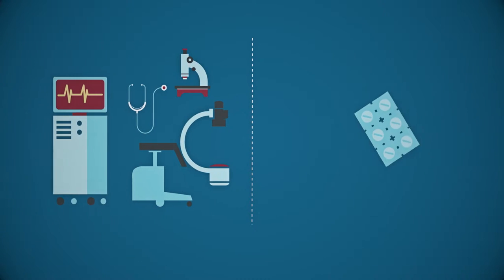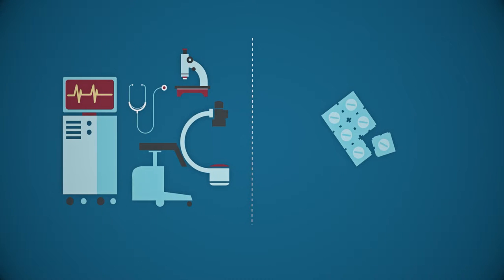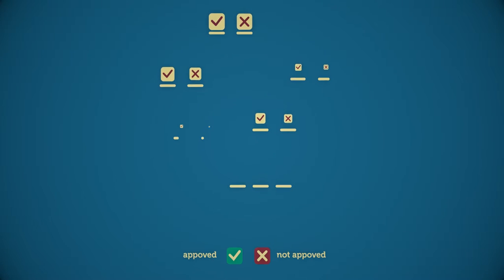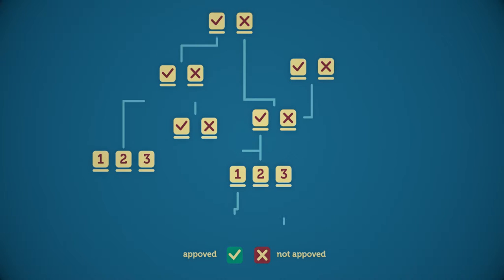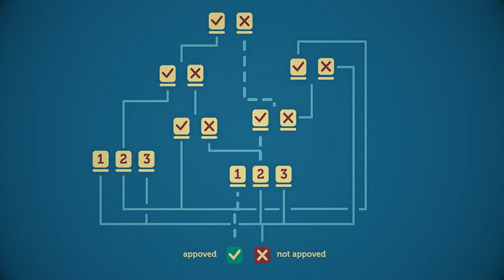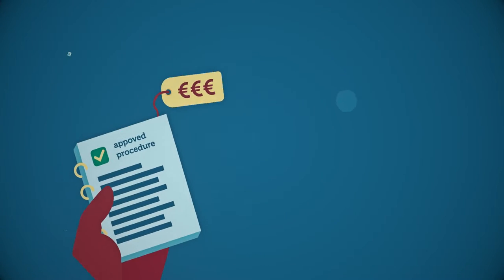MedtecHTA - Methods for Health Technology Assessment of medical devices: a European perspective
IncluSens- Democratising progress in healthcare through the development of wearable, low-cost technological platforms

This project is one of the 15 finalists of the European Foundations Award for Responsible Research and Innovation (EFARRI)